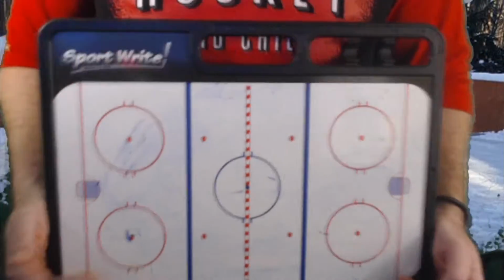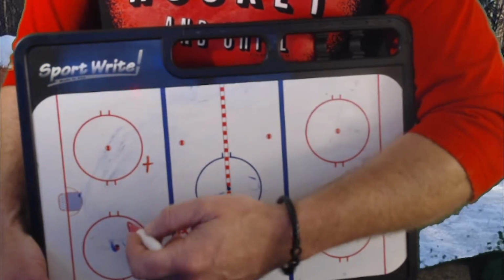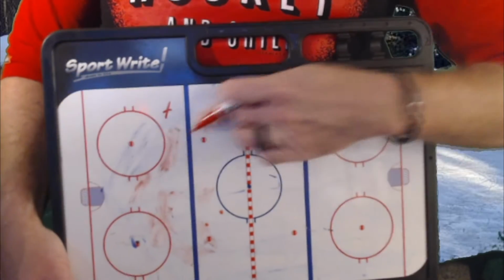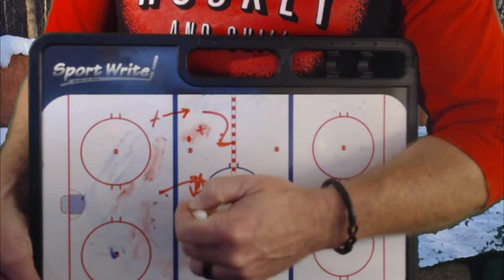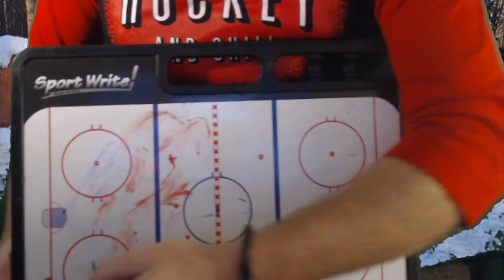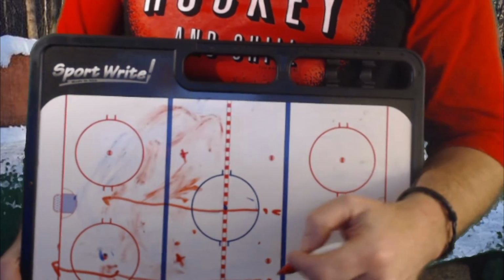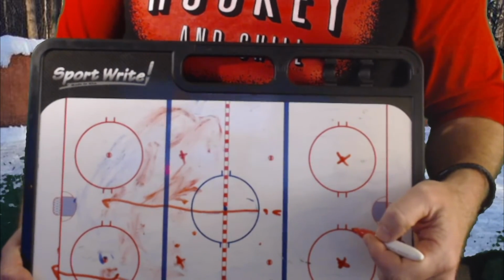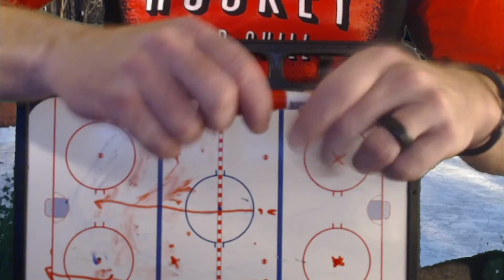Hockey Parenting 101: Offsides & Icing (Most confusing concepts in Hockey!)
In this video @krisisdn goes over offsides and icing in hockey. Hope you enjoy!